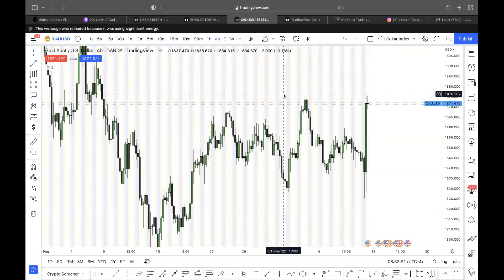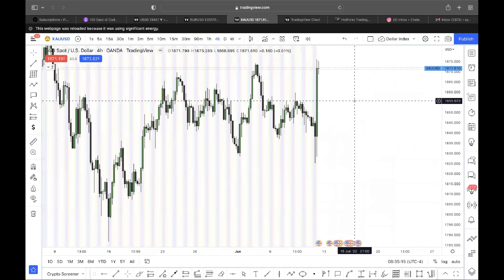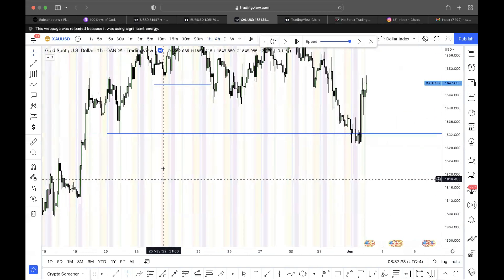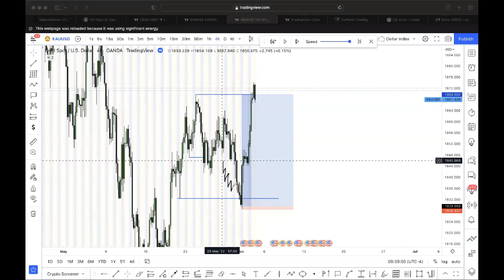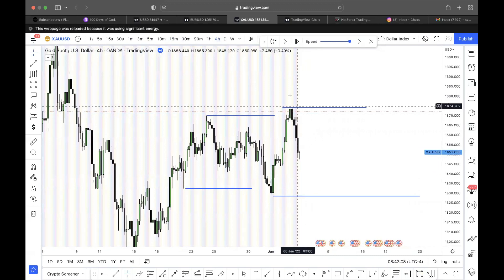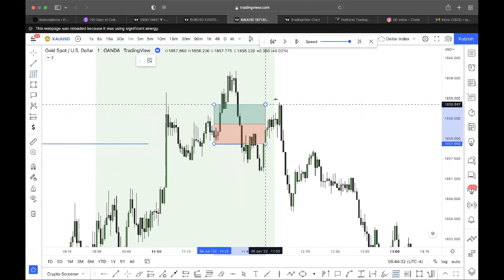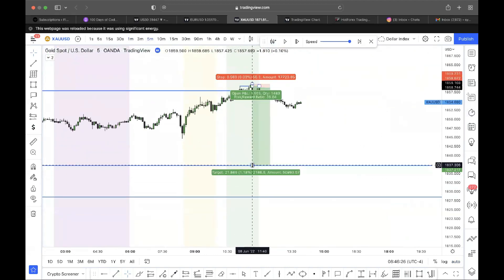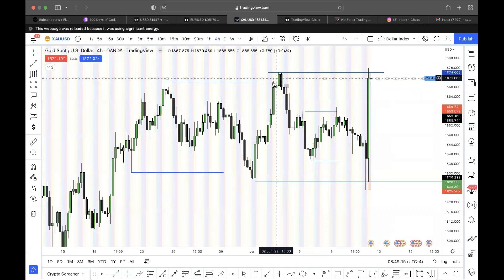Algorithmic Ping Pong PT.2: Manipulation